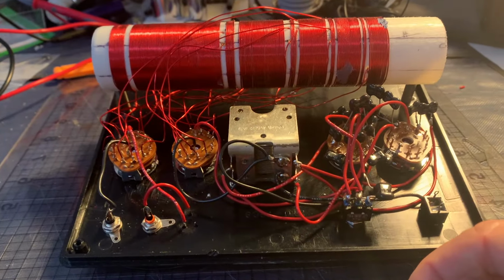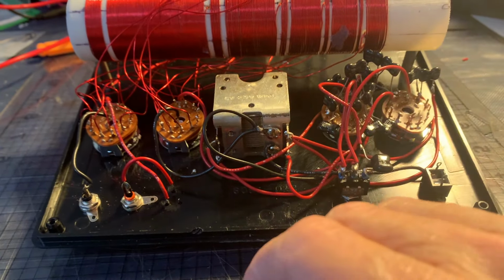DIY Shortwave Crystal Radio Part 3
I finish the radio in this video and will connect it to my antenna and speaker in the next video and test!
Enjoy, Blade